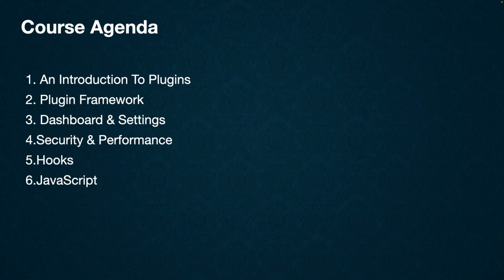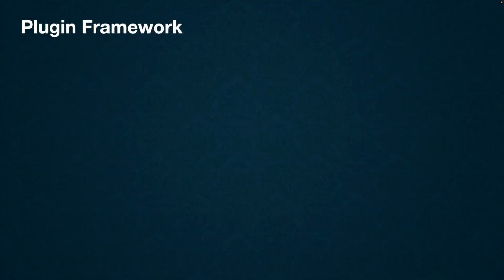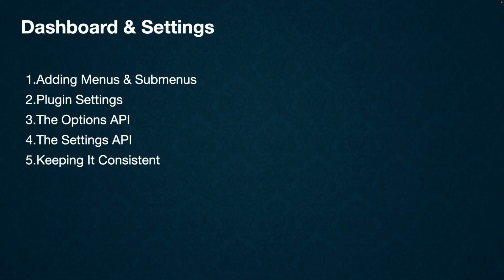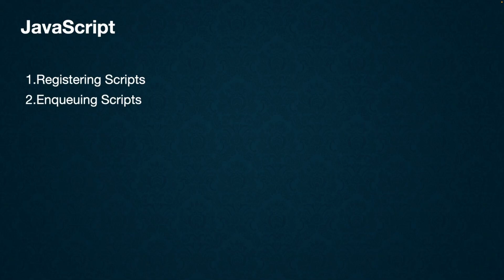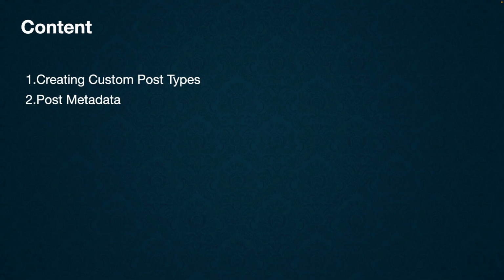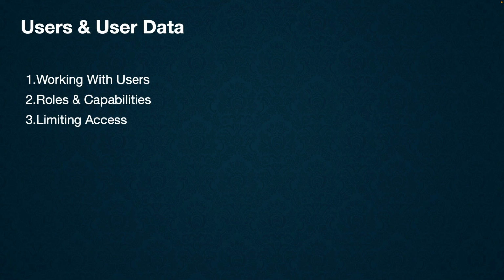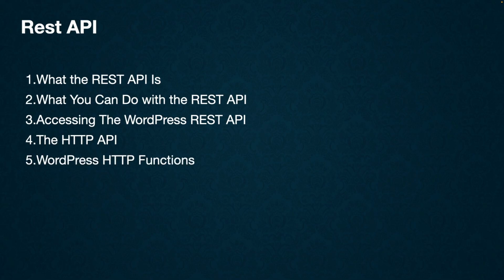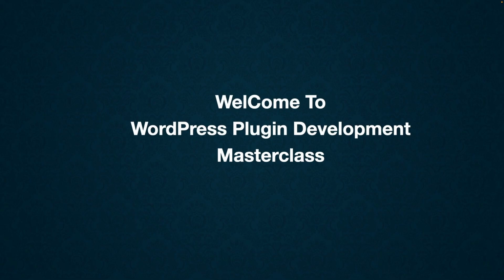Class 0 - Introduction TO WordPress Plugin Development